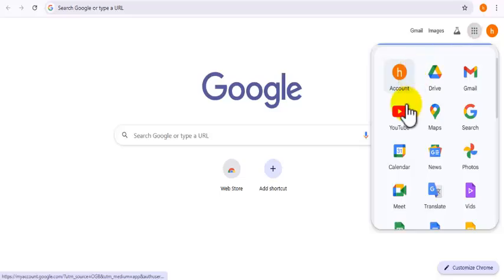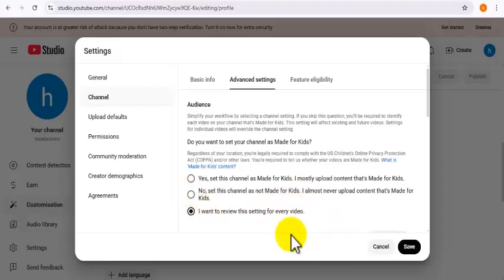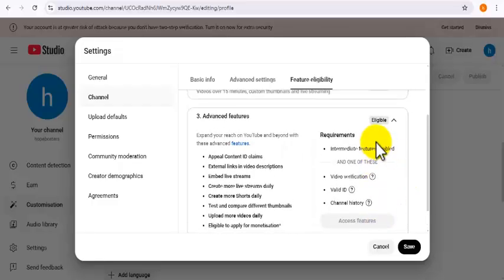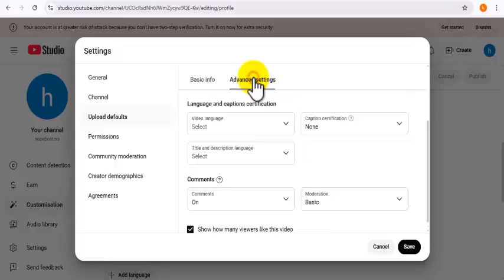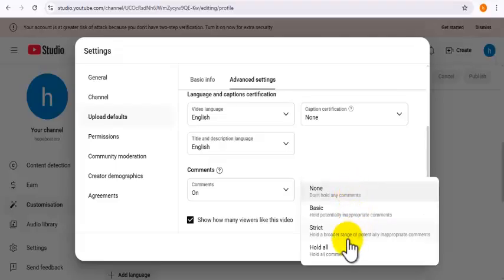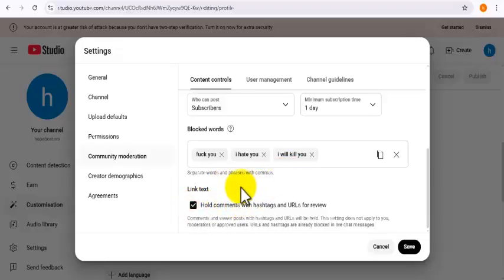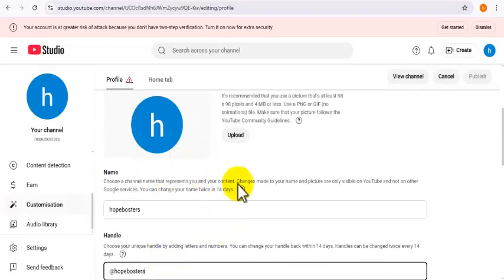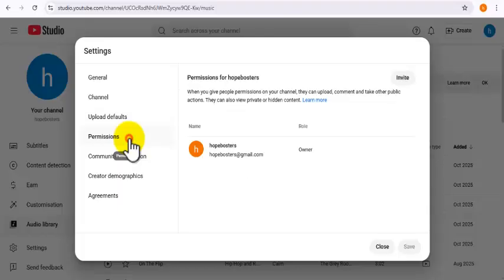How to Properly Set Up a YouTube Channel for Beginners (Full Complete Guide)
Welcome to Miracle Guy 001 — your go-to channel for how-to tutorials, money-making tips, and online business ideas that work in 2025 and beyond. 💡

In this video I talked about:
How to Set Up a YouTube Channel for GROWTH (The Ultimate Beginner's Guide)

Struggling to set up your YouTube channel correctly? In this step-by-step tutorial, I'll walk you through the entire YouTube Studio setup process to ensure your channel is optimized for growth, visibility, and success from day one. We'll cover all the essential settings that most beginners miss!